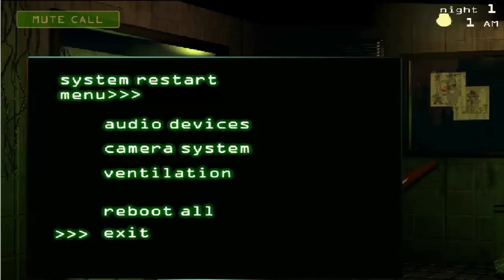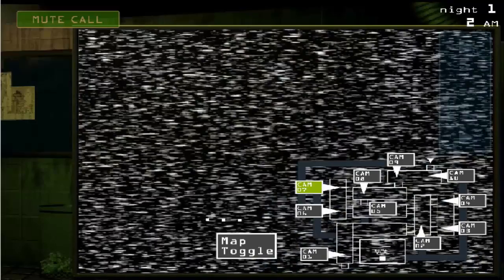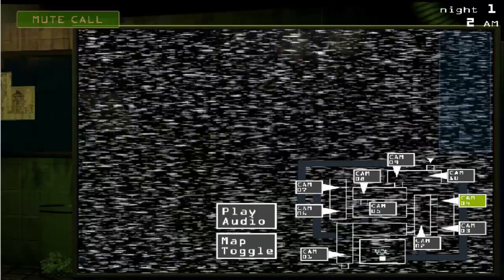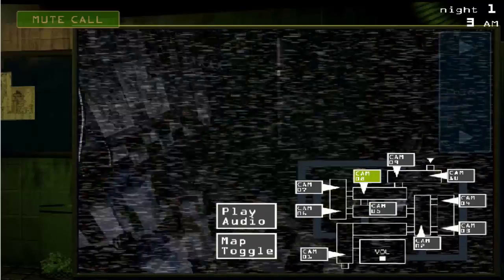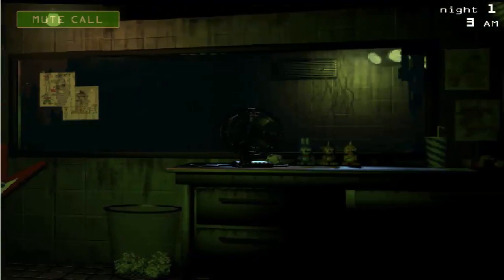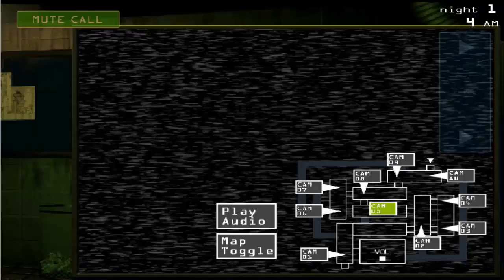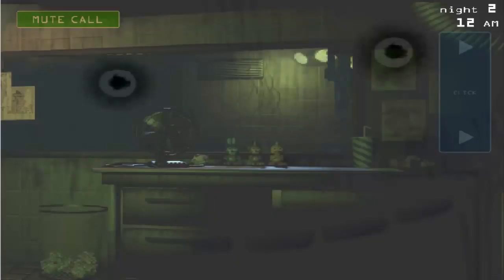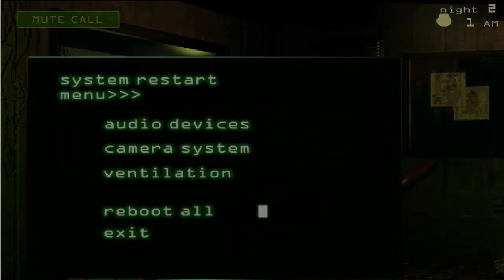Five Nights at Freddy's 3 Dream Warrior Gameplay [No Commentary]